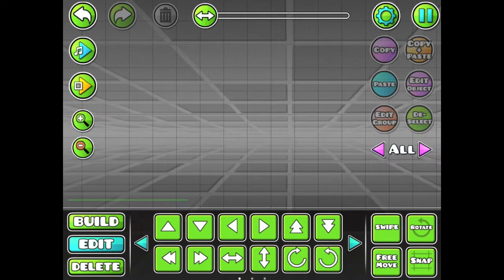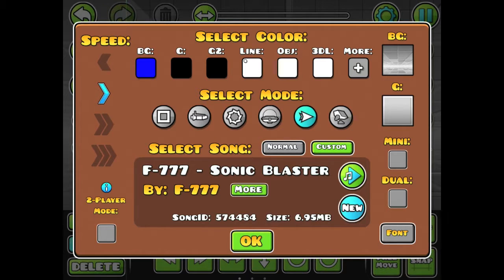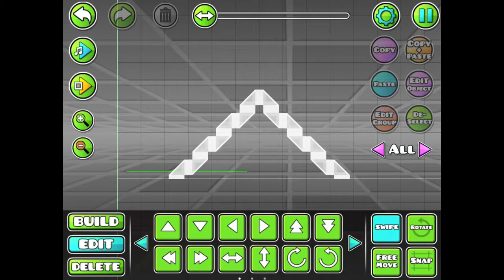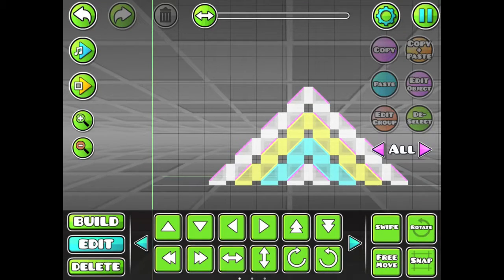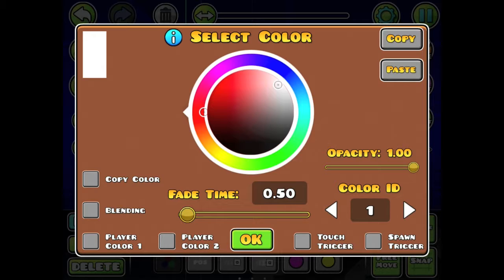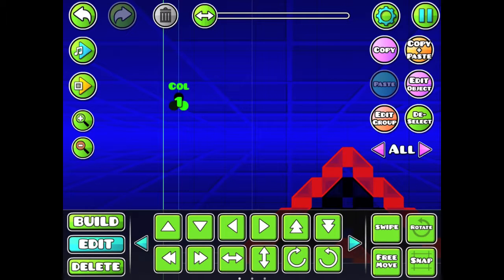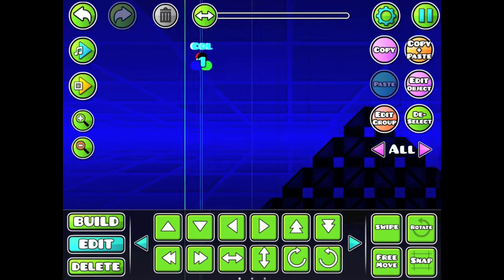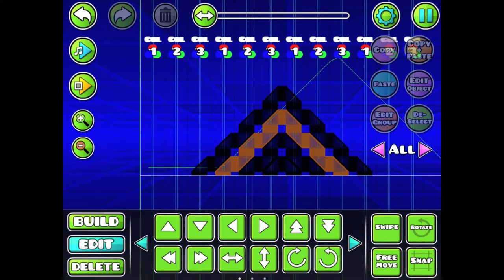Nine Circles Tutorial | Geometry Dash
1.9 Nine Circles Effect Tutorial

Songs:
NK-Nine Circles
Hopes And Dreams - Toby Fox
Death By Penis - Toby Fox